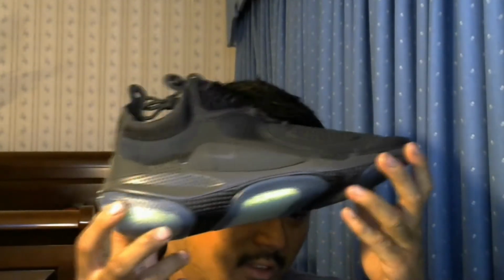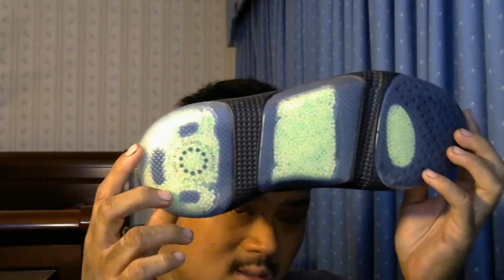Unboxing & First Thoughts - Nike Joyride CC3 Setter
In this video, I unbox a new pair of sneakers I recently purchased from the Nike Factory Store. I go over what intrigued me about this purchase, as well as the details of the technology used on this particular nike shoe line and how it came about.

This new shoe utilizes the Nike Joyride technology as you will see in the video that consists of several elements to create an interesting walking experience. I shall do a follow up video once I break it in after a few weeks to go over my thoughts on the product and if I thought the purchase maybe worth it for someone looking into it.

This item was purchased a the Napa Premium Outlets which are located in Napa California, along Highway 29 near the San Francisco Bay Area.

*I apologize for the video quality if it flickers, as I am having an issue with my computer and being able to utilize/install the Logitech webcam settings, though flaws are only really discovered post recording. If anyone has any suggestions, aside from the webcam settings program (I seem to be having an issue with updating windows 10 and have tried many methods - please let me know your thoughts).

Thank you for tuning in and watching another Jayd3e channel video.